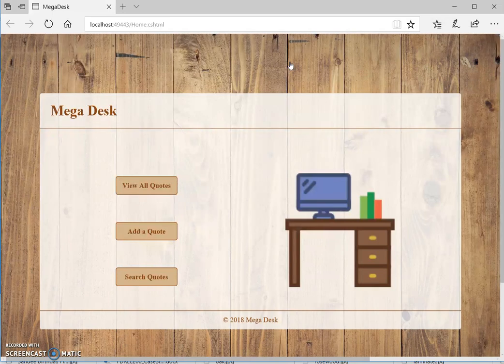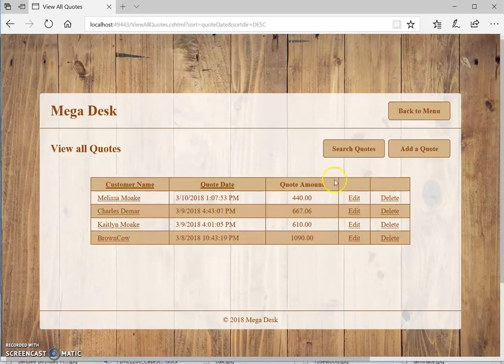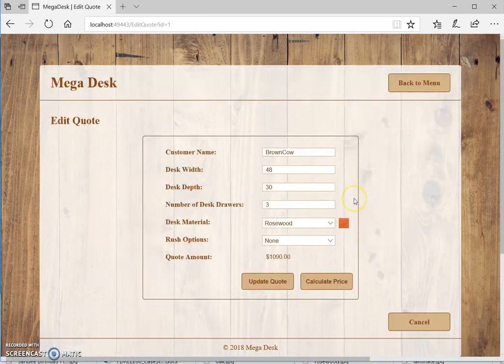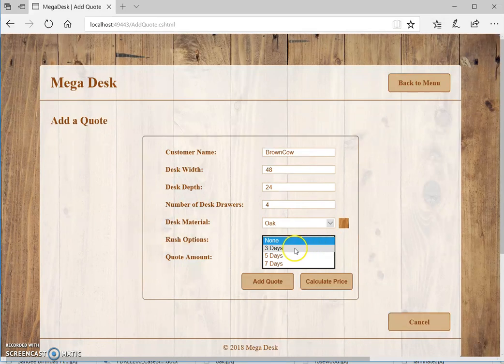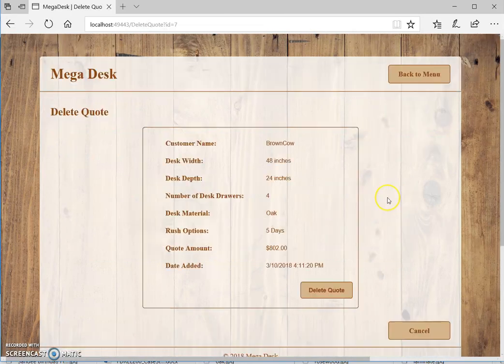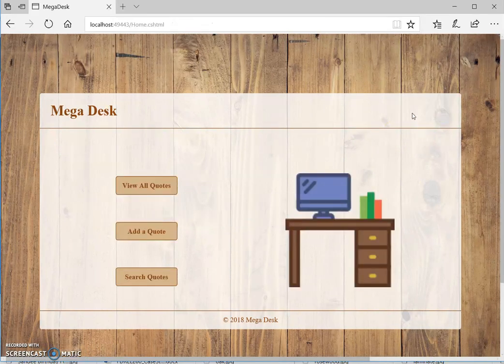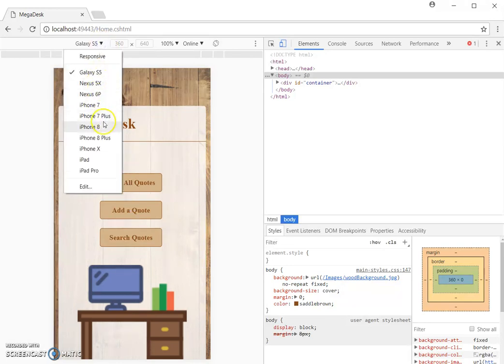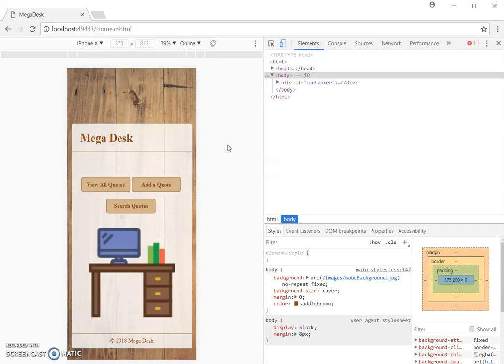MegaDeskWebApp - Chris Brown and Melissa Moake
Week 9 Team application (MegaDesk web application)